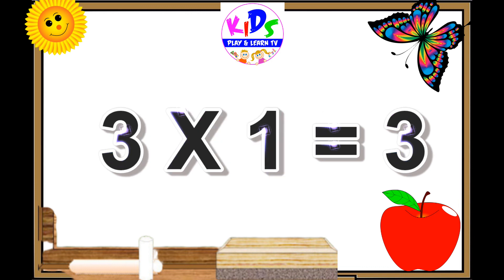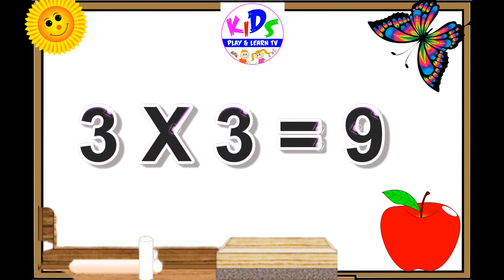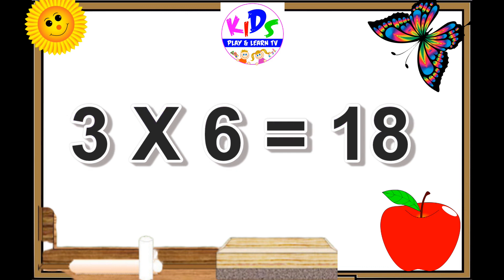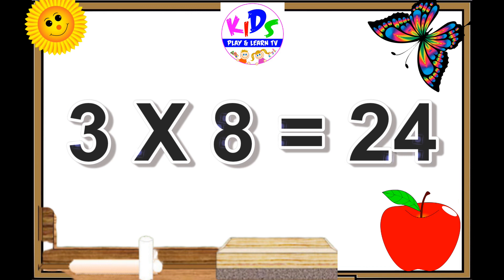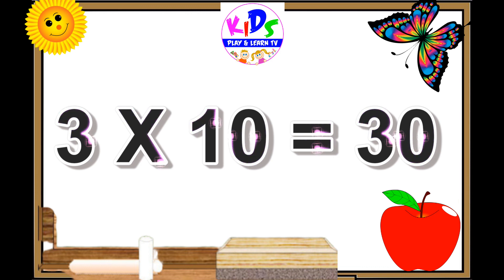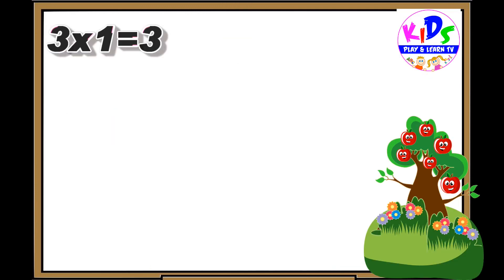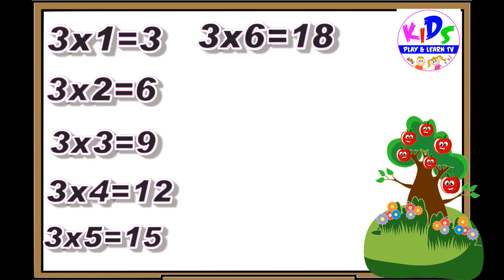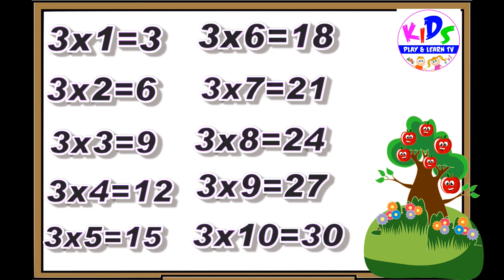Learn Table of Three | Learn Table of Three with fun| Multiplication Table of 3 song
This Video helps children to learn multiplication table with fun and joy.
Table is sung in such a manner that kids will enjoy while learning the table .